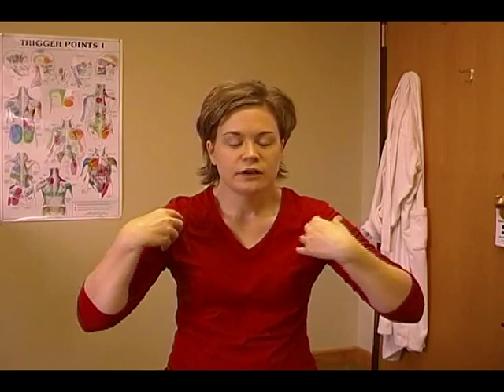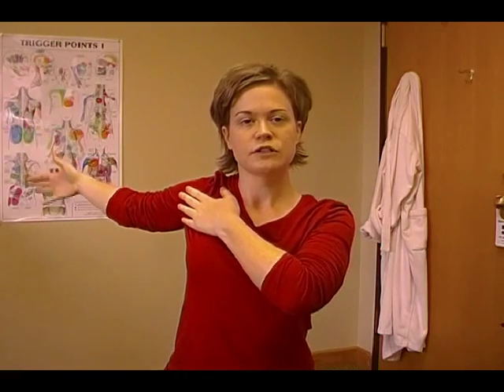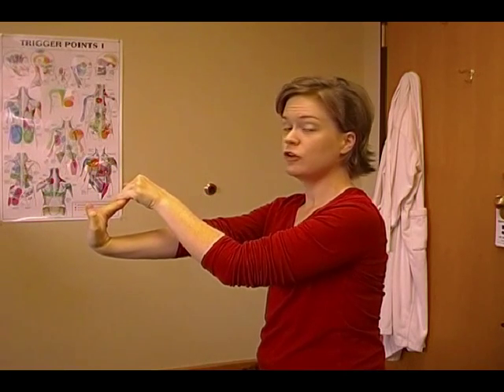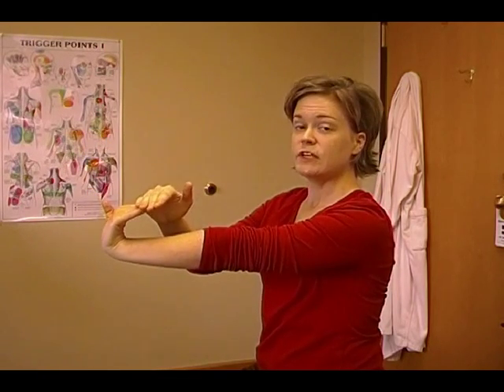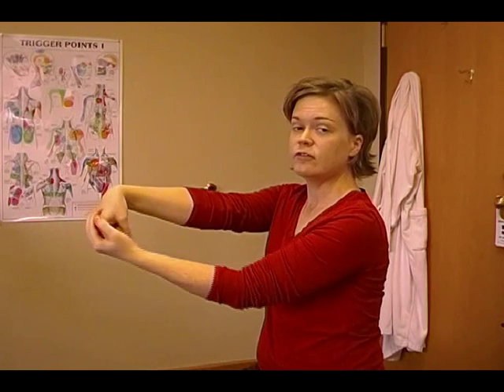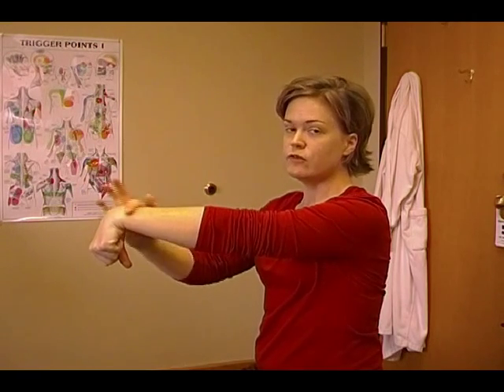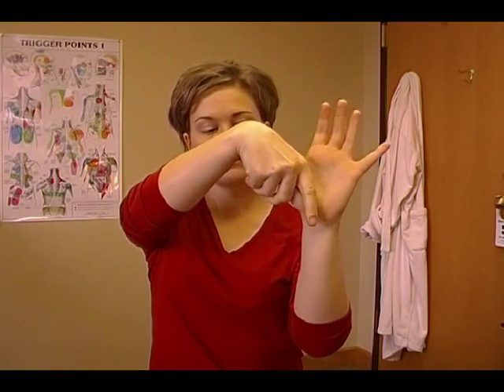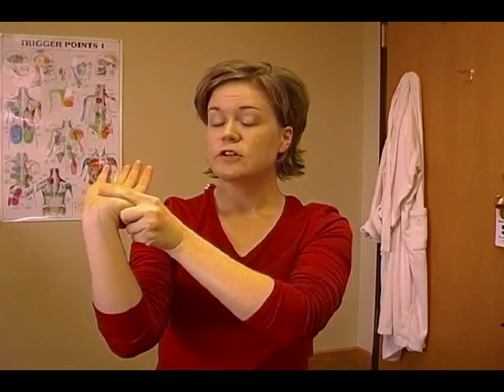Crackberry Stretches and iPhone Stretches from MassageByHeather.com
- Learn simple stretches and self-massage tips from Louisville massage therapist Heather Wibbels, LMT to relieve aches and pains from Blackberry use, iPhone use or lots of texting.  This video is the first of a set of two.  It covers chest stretches and forearm stretches to relieve tension for crackberry addits.